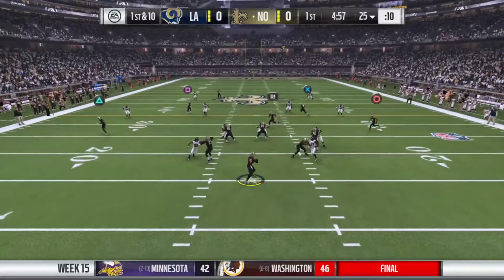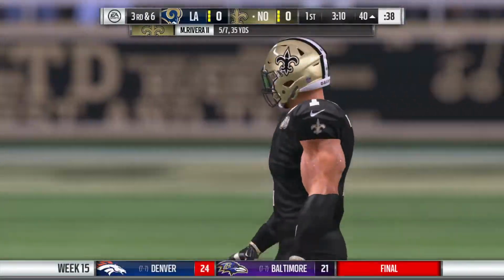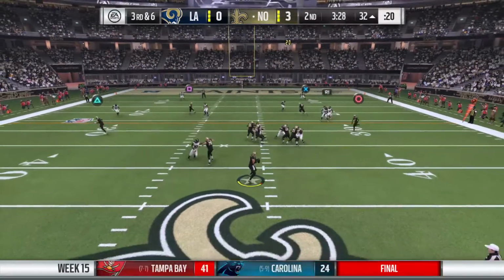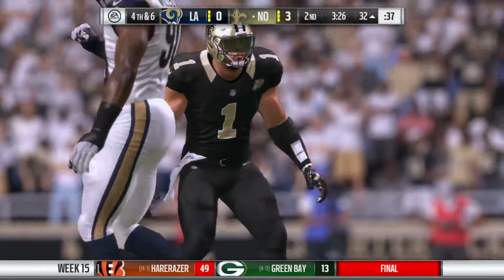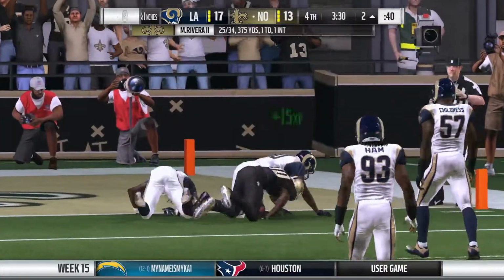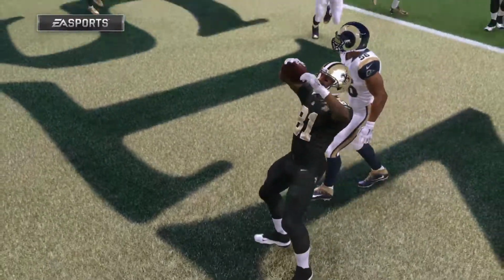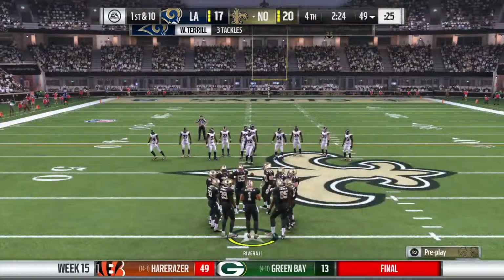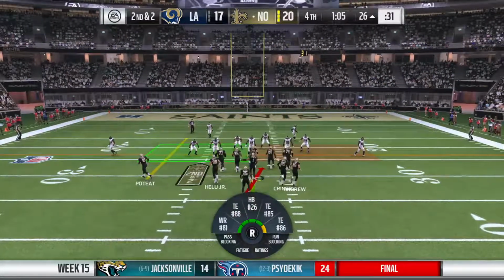blazer1000's Live PS4 Broadcast